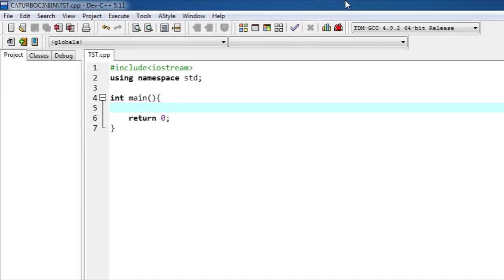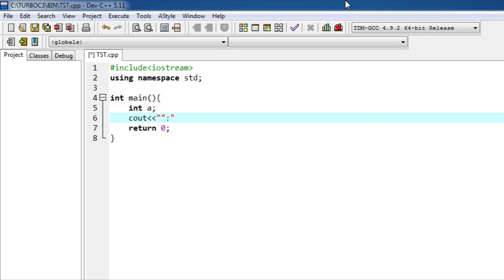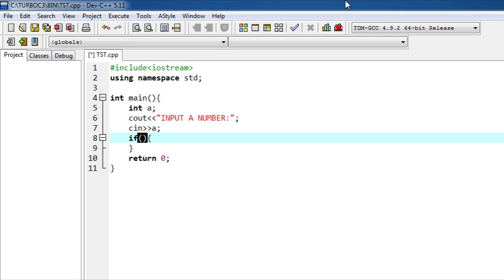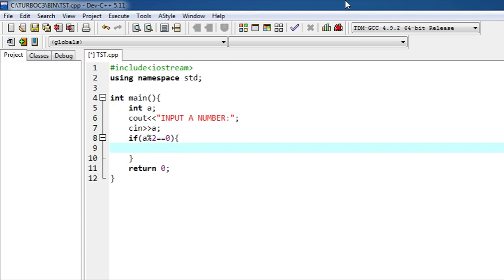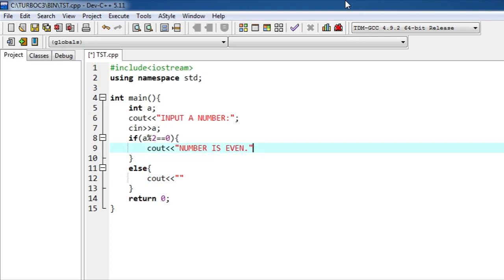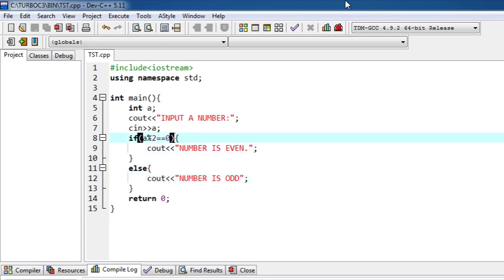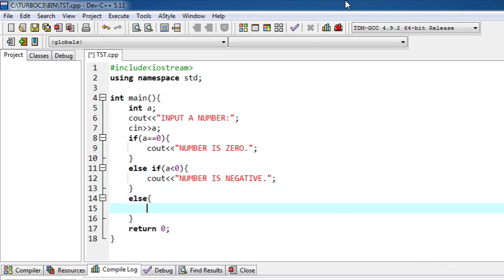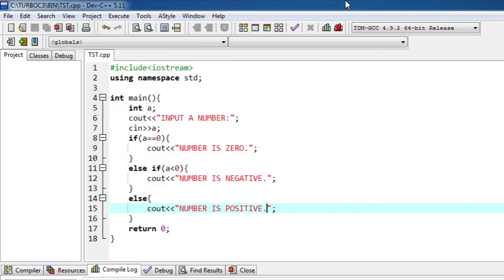C++ EXAMPLE | ODD, EVEN AND POSITIVE, NEGATIVE OR ZERO PROGRAM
Welcome to this video. In this video I am going to tell you how can you create a c++ program for telling whether a number is odd or even and i will also create a c++ program for telling whether a number is positive or negative or zero.